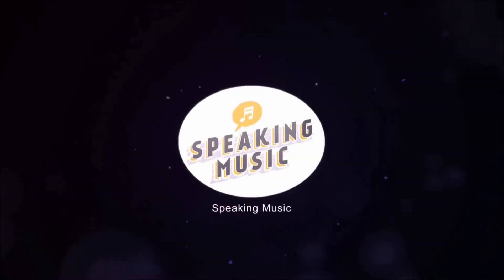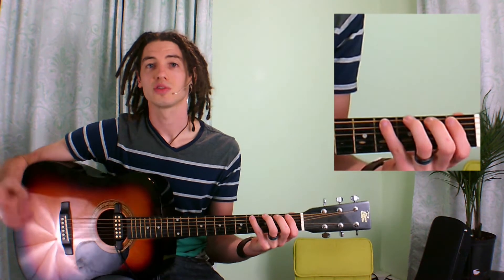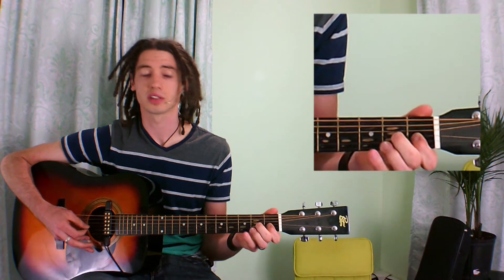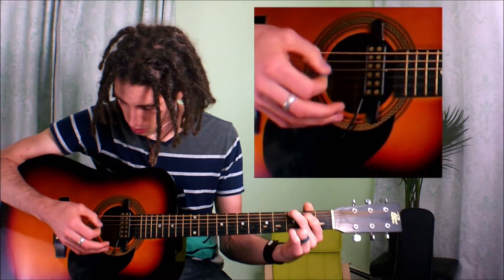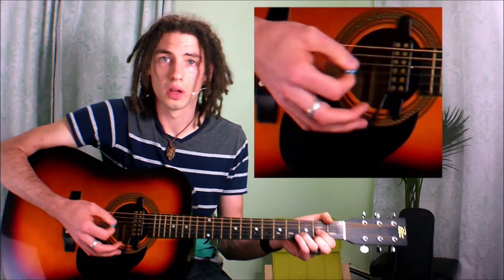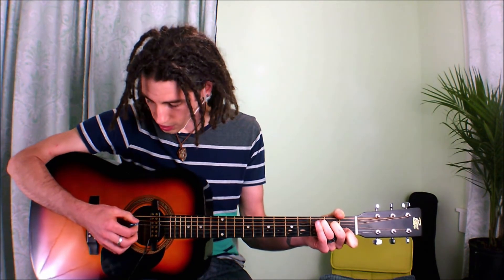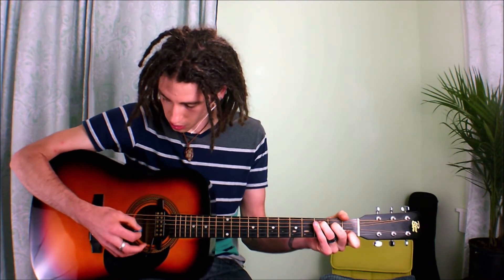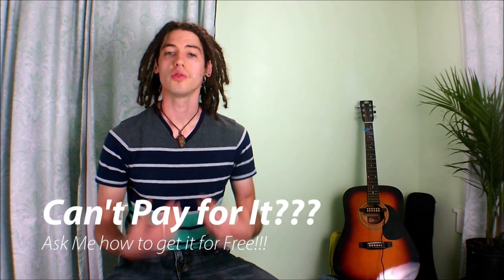Guitar Finger Exercise Course Preview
Have you had trouble practicing guitar? Sometimes starting out there is just so many things to learn that you get stuck or confused in your practice.

This course breaks that all down into easy exercises that focus on strengthening your fingers so when you are ready to play more things on the guitar your fingers are ready to.

 FAST and FURIOUS or at least capable and fluid right?

This course is a perfect addition to your complete guitar system - It will help those going from beginner to the professional guitarist.

The more you practice the better you will get. With the Right Practice style you will be able to witness fast results!

And here's my no questions asked money back guarantee.

There's a 30 Day Money Back Guarantee

Is this course for you?

Honestly, I have know idea. And that's why we are offering a 30 day money back guarantee.

Scroll up and click the "Take This Course" button now.

WARNING: This course is NOT for the person who thinks by purchasing this course it will then magically give them all your guitar skills to you without you having to put the time, effort and practice. It does take practice if you want to see results. :)

Players who want to learn good practice exercises
Players that struggle with improvising
Not for students expecting to learn songs
Not for students that want to learn specific licks or tricks
Players that want to be able to play any kind of music
Amateur Players wanting the tools to play professionally
Players who want to feel confident playing with other people